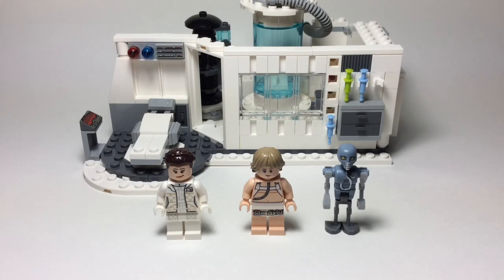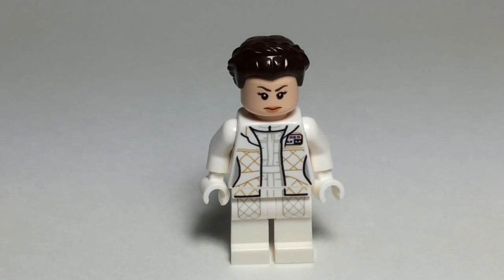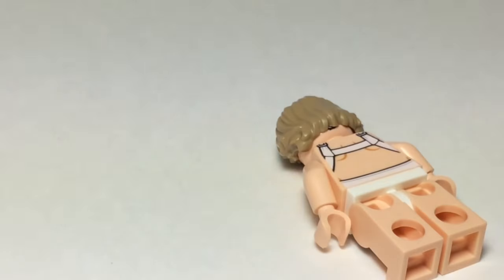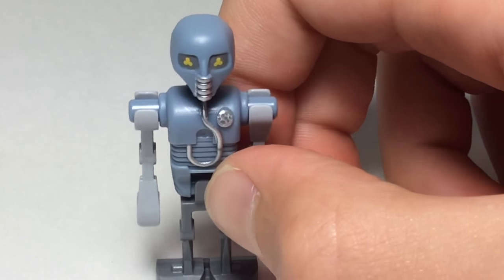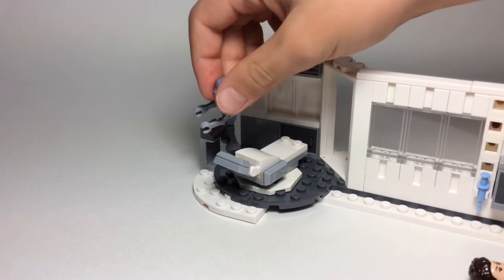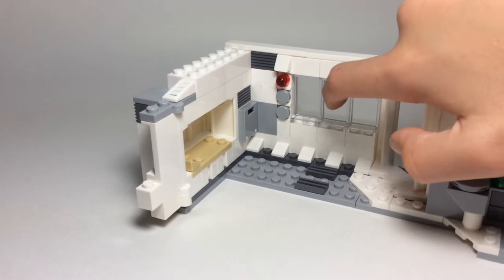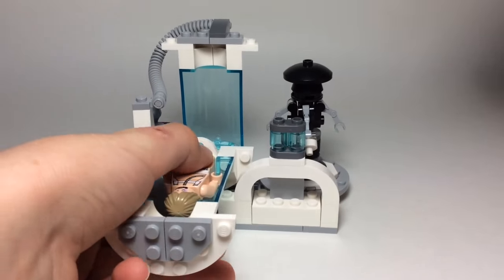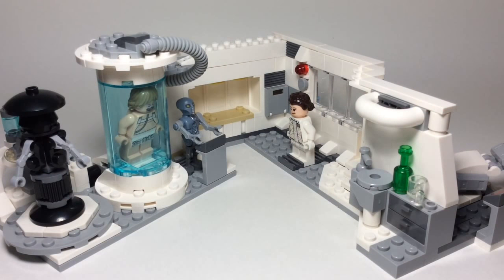Lego Star Wars Hoth Medical Chamber Review Set 75203